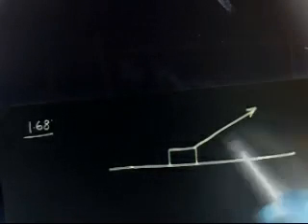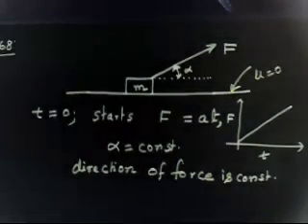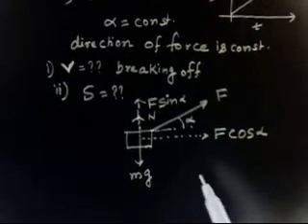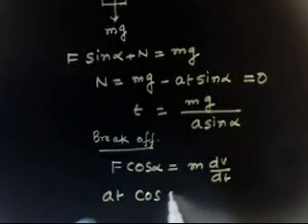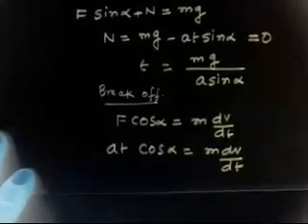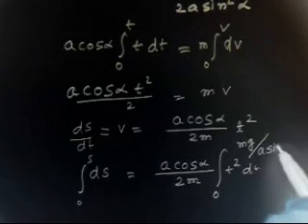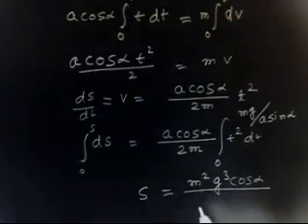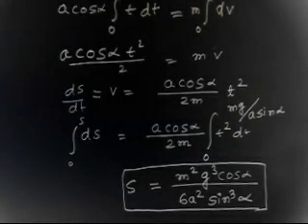Physics: Newton's Laws of Motion - Irodov Problem 1 68